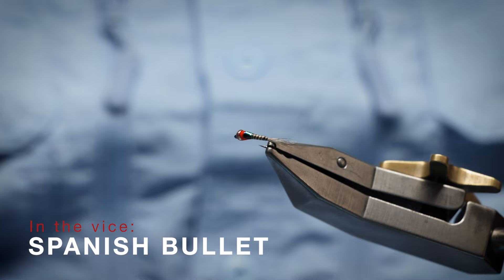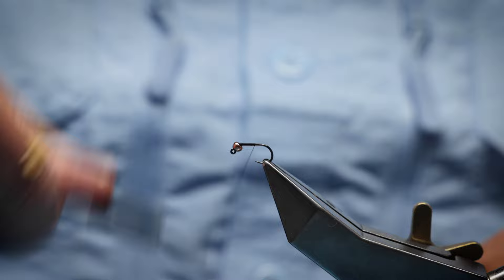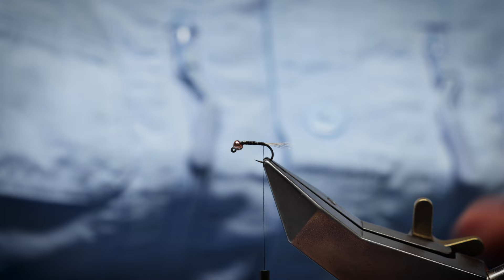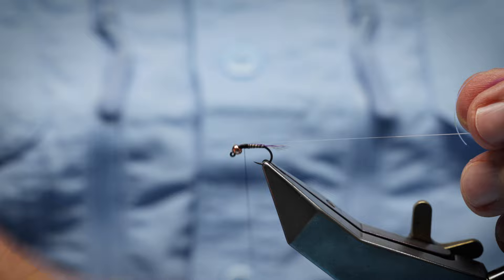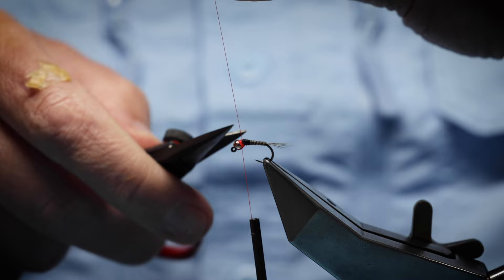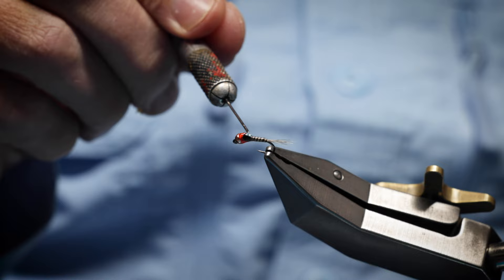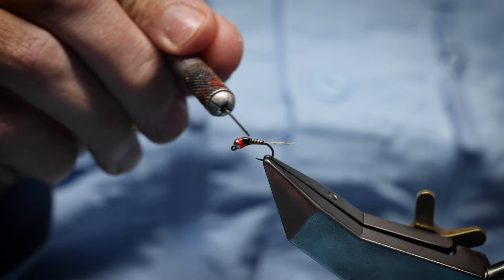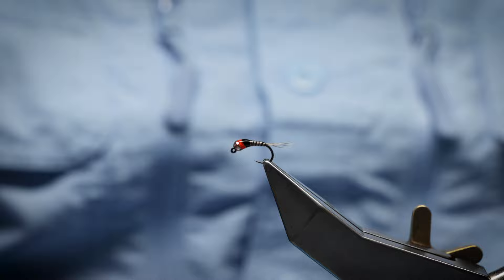The Spanish Bullet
We're back at Davie McPhail's tying desk, this time tying the Spanish Bullet. Tied on our Jig Force Hook with a Slotted Tungsten Bead, this fly sinks incredibly fast and is an extremely effective mayfly imitation.
If you want to buy some Spanish Bullets, you can find them
If you want to check out some of our barbless hooks, they're available